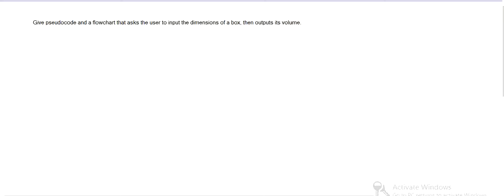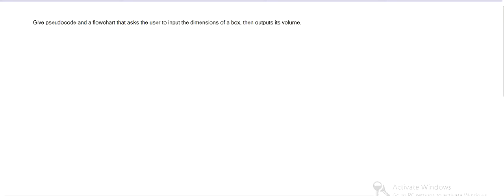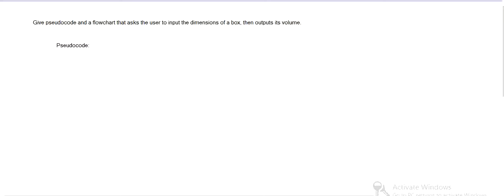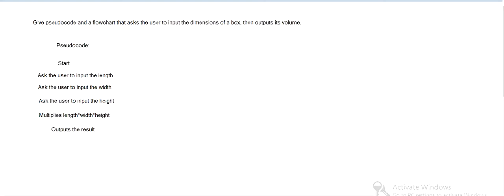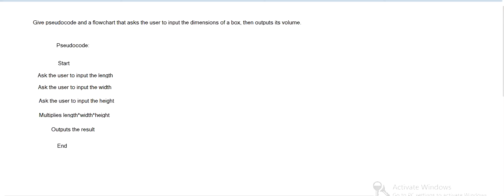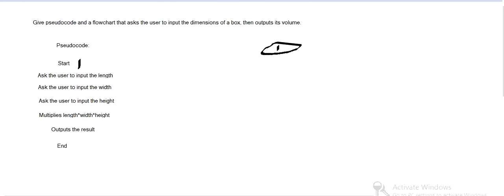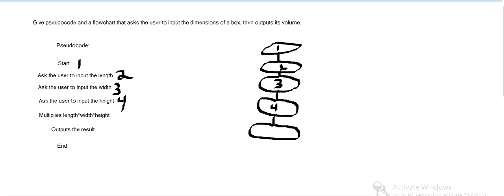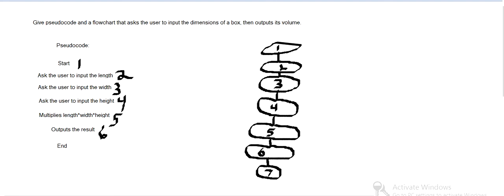Pseudocode and Flowcharts: A Brief Example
Here we are asked to write pseudocode and a flowchart for a program that asks the user to input the dimensions of a box, and then computes the volume and outputs that.

The pseudocode is a step-by-step English description of what we want the program to do; the flowchart then is a diagram that represents each step as a box, and shows the relationship between each step using arrows or lines.

This example is relatively simple, but for more complicated operations, pseudocode and flowcharts let us represent clearly what we want a computer program to do.

We can then implement the program in whatever programming language we are using.